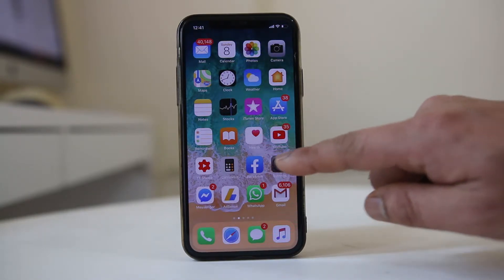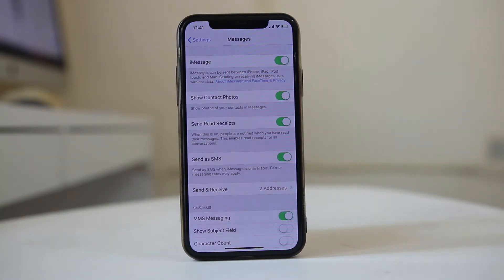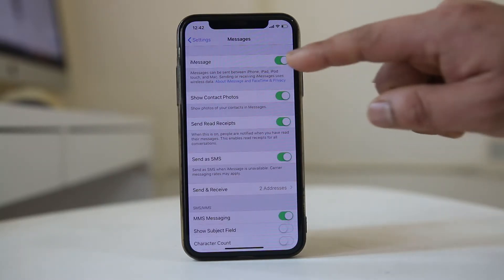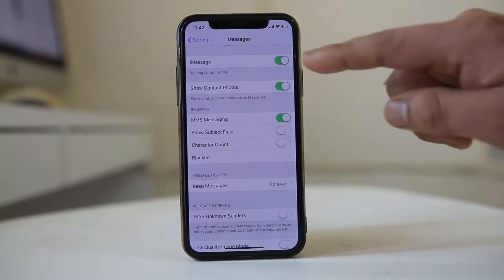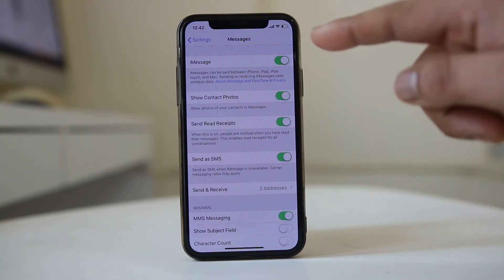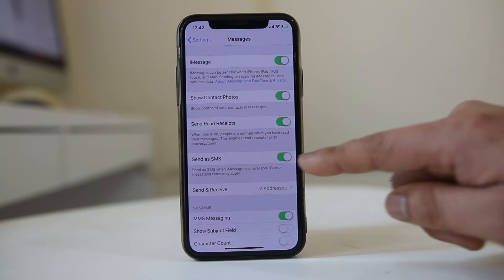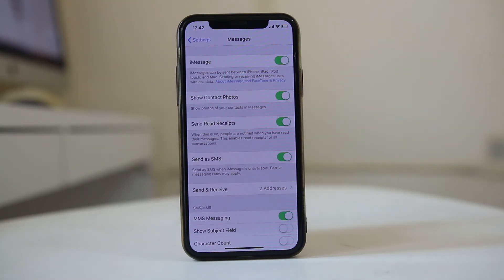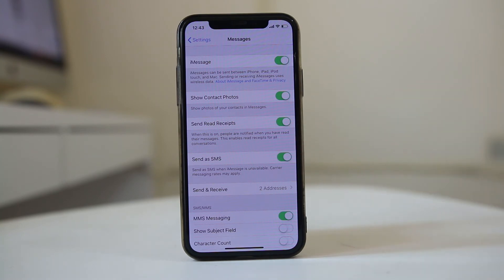How to change text message to iMessage or iMessage to text message ( For iPhone x/xs/xr/xs max)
How to change text message to iMessage

This video also answers some of the queries below:

How to switch iMessage to text message in iPhone
How do I send normal SMS instead of iMessage
Why are iMessage sending as Text messages
How do I send an iMessage instead of text message
message not going from android to iPhone

In order to change the text message from a normal sms to iMessage or from iMessage to normal SMS in your iPhone what you do is go ahead and open "Settings". Scroll down and select "messages". Right now if you see iMessage is enabled in my iPhone. So, whenever will I try to send  an SMS from this iPhone to another iOS device then the message will be send as an iMessage by default. But if you want to send the SMS from this iPhone to the android phone then you can not send SMS as an iMessage. So, in that case you need to send it as normal SMS. So, you can switch off this iMessage. Now the text message will be send as a normal SMS. So, if you want to again change the SMS to the iMessage, then enable this option. So, this is how you can change the normal message from SMS to iMessage or from iMessage to the SMS again.